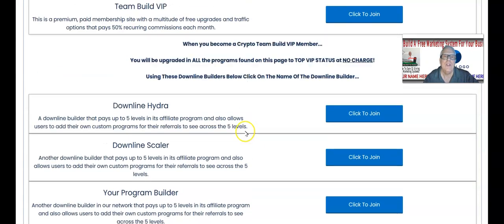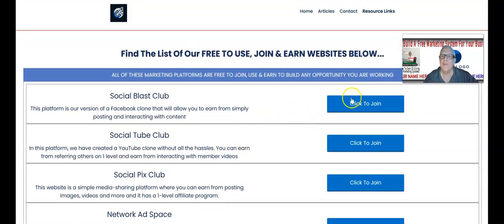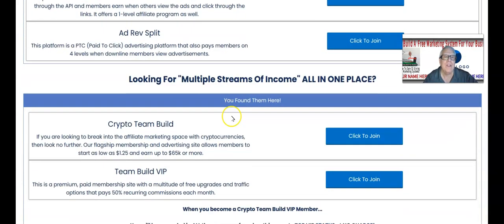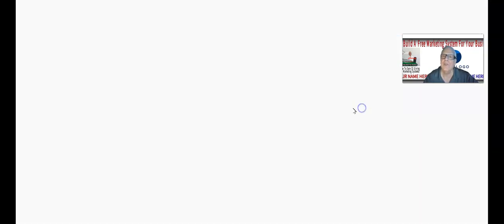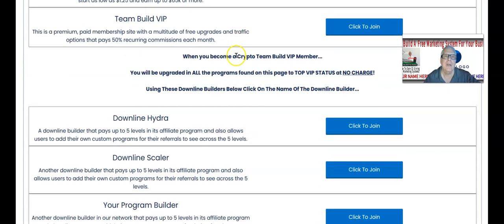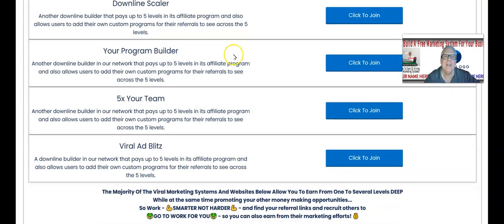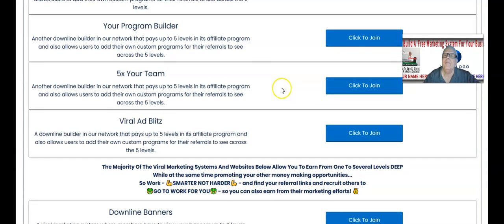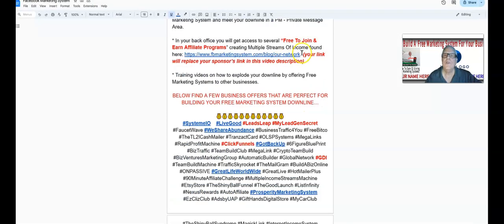Check Out ⛴ Shelli H ⛴ Free LiveGood Marketing System Can I Build A Free Marketing System Your Biz❓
IS YOUR BUSINESS LISTED ABOVE?
NO?